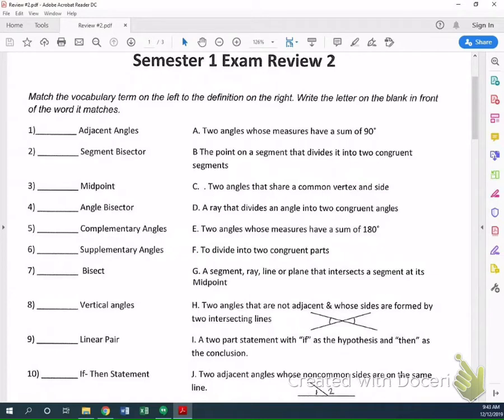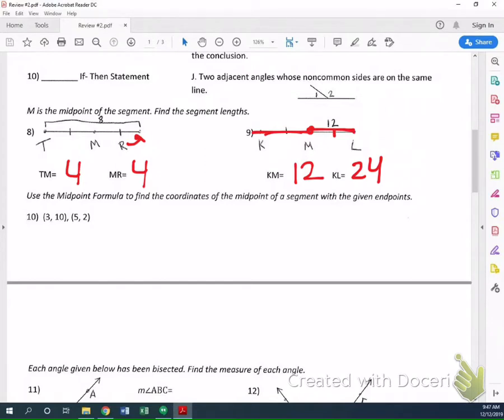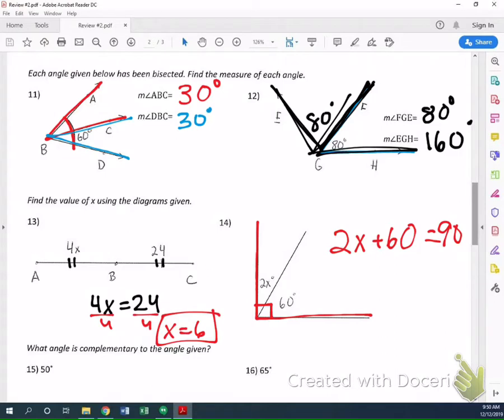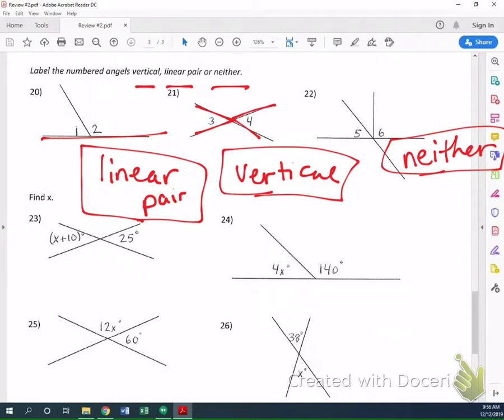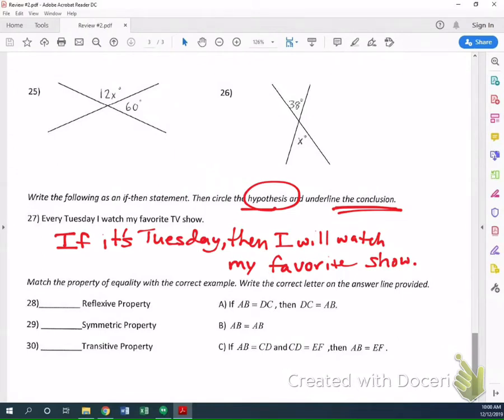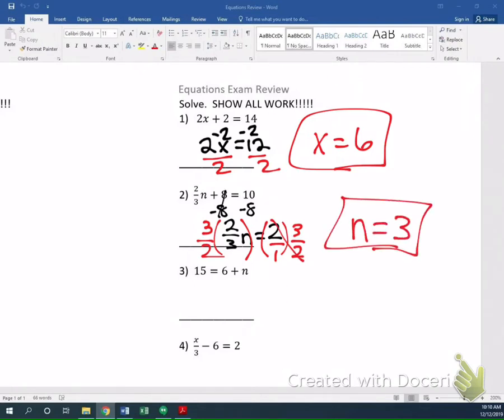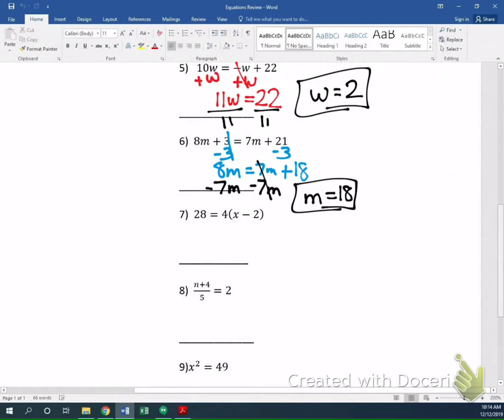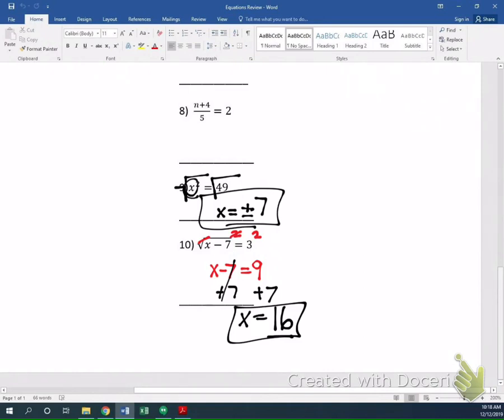Geom T- Exam Review 2 + Equations Review- 12/12